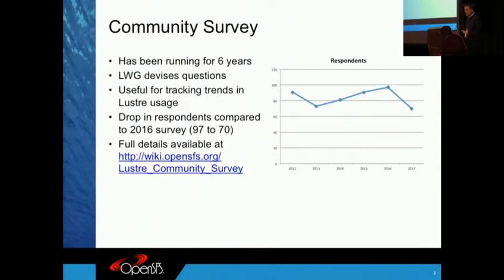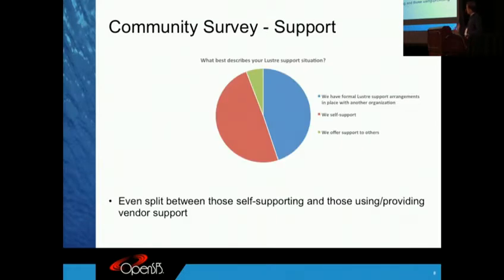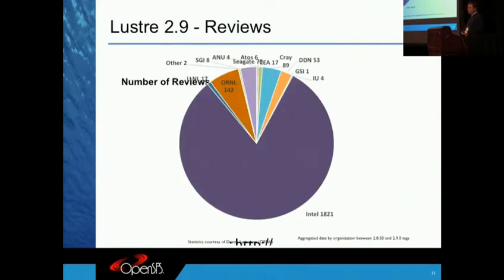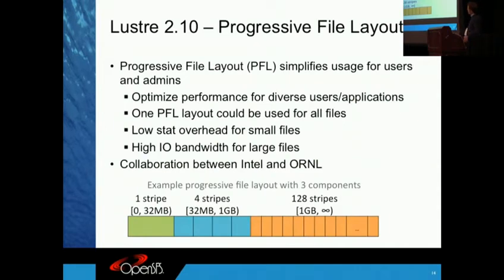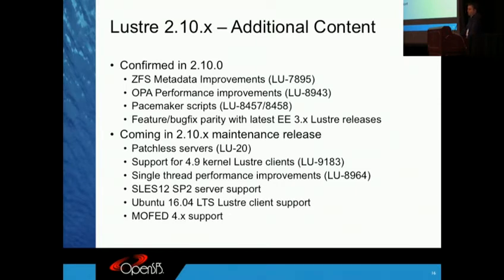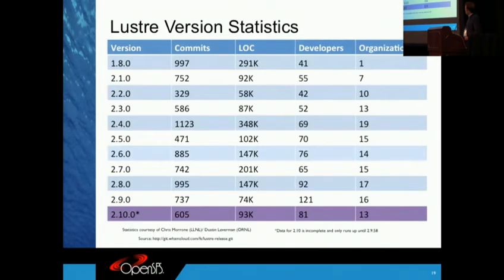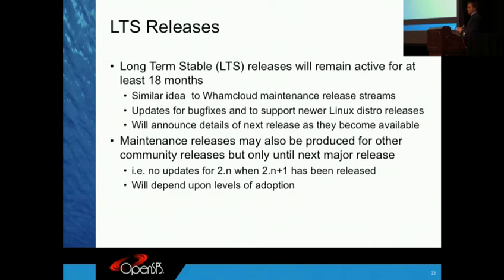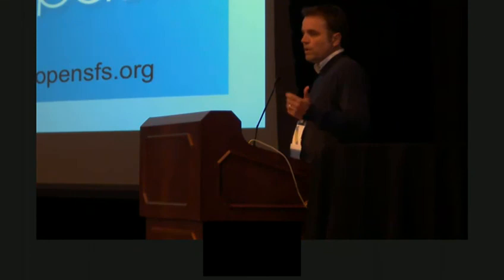Community release update (LUG17)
This presentation is by Peter Jones.